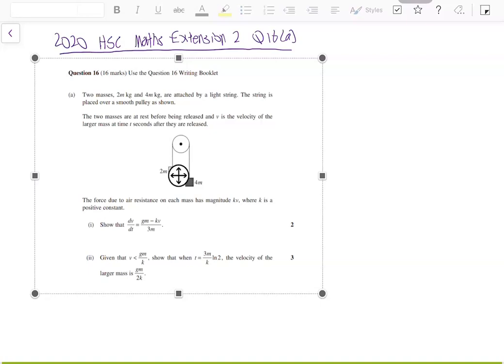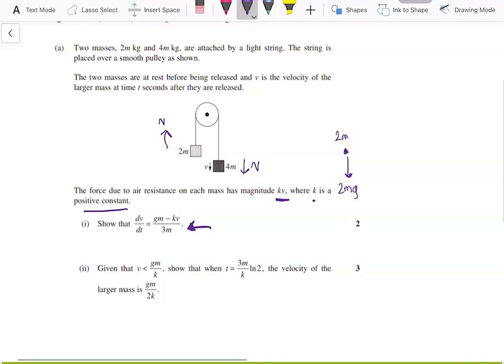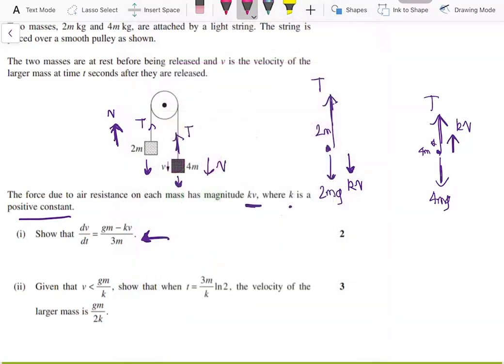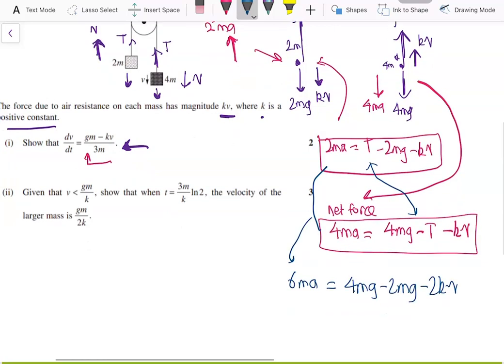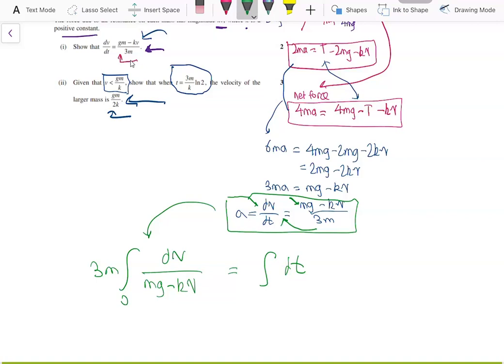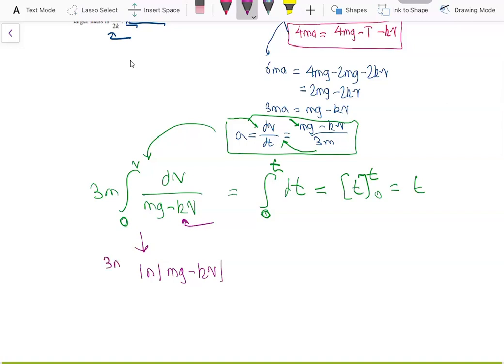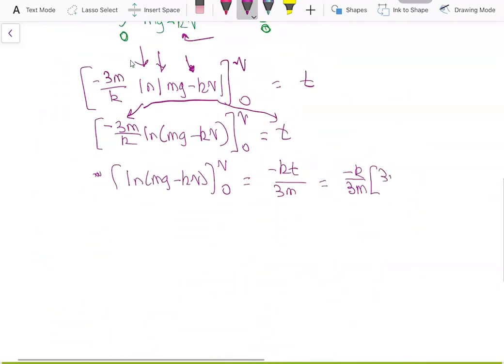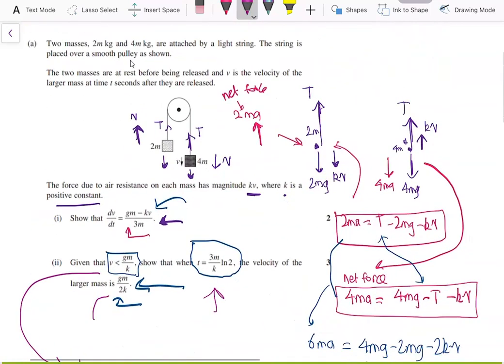Mechanics Problem involving a pulley from the 2020 HSC Maths Extension 2